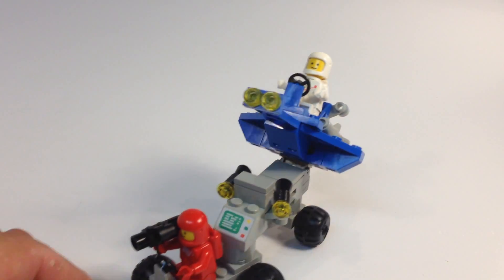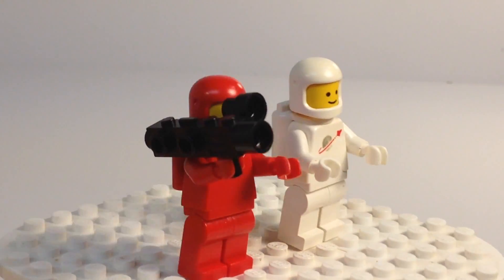Lego Classic Space 6871 Star Patrol Launcher from 1984!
Lego Classic Space 6871 Star Patrol Launcher from 1984! 60 pieces and 2 classic spacemen minifigures! Another vintage Lego space set.